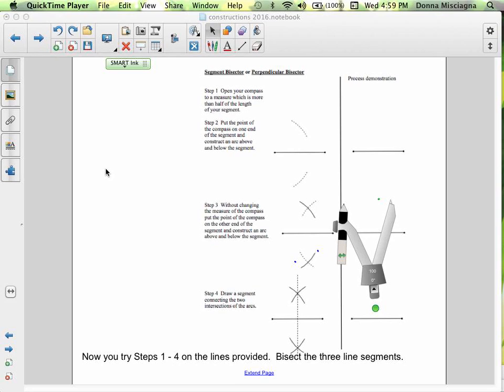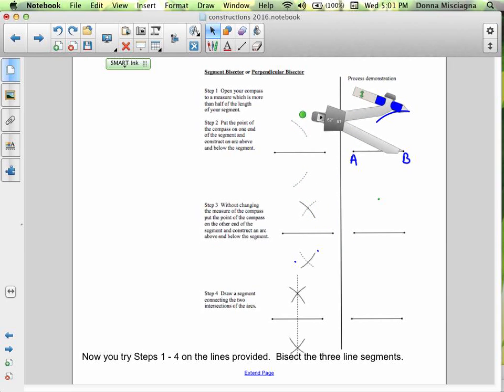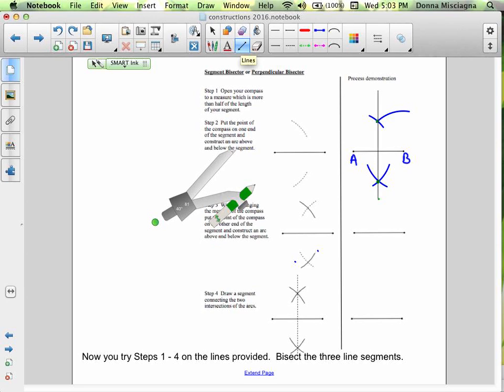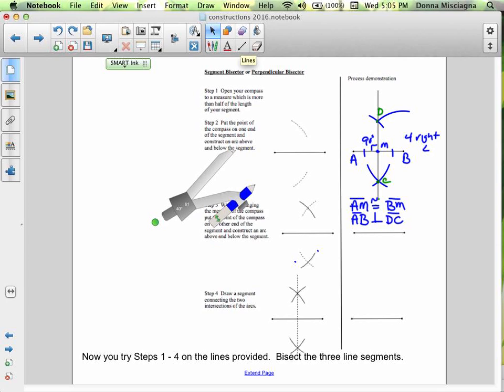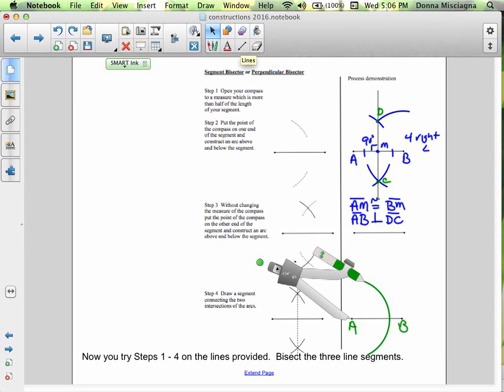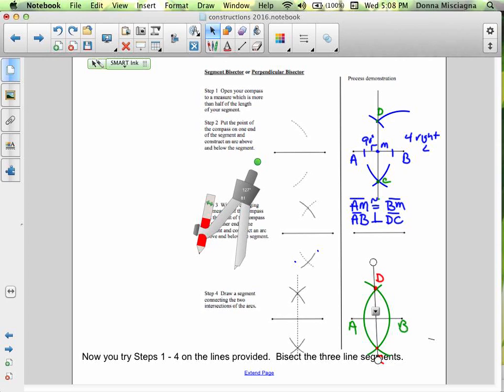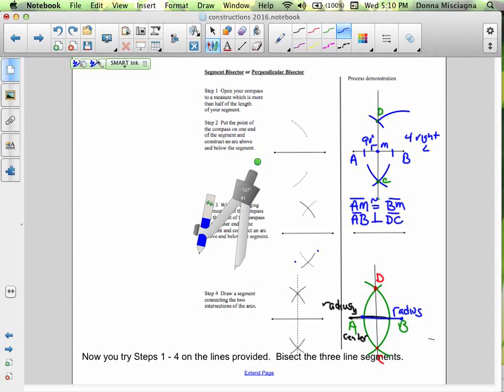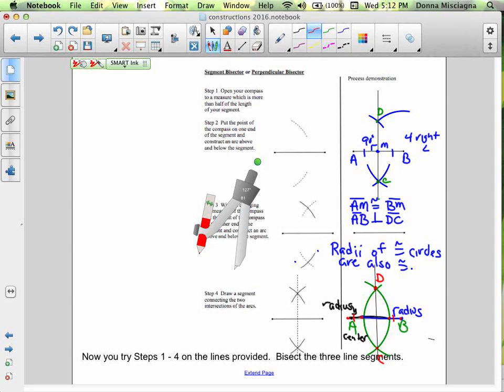Constructing a Perpendicular Bisector Broadband